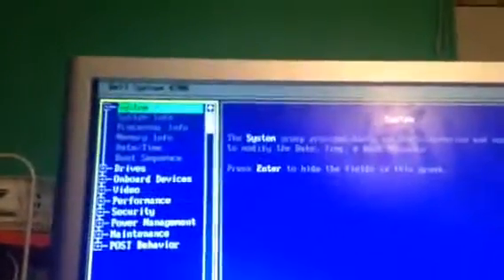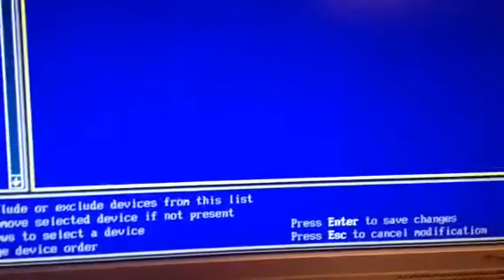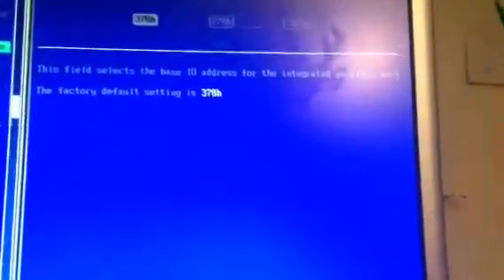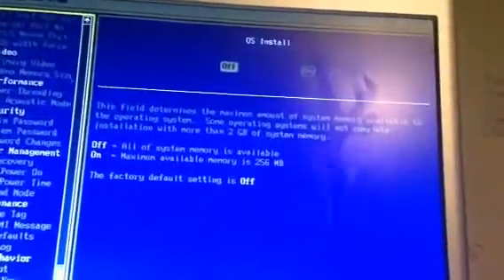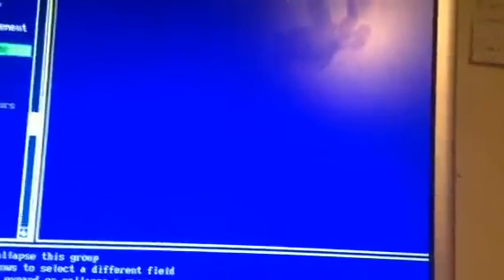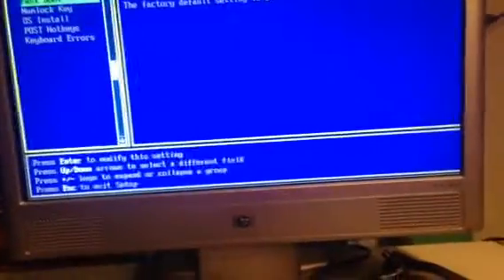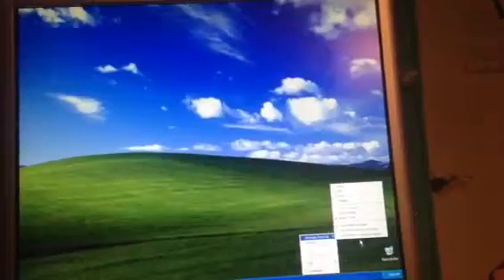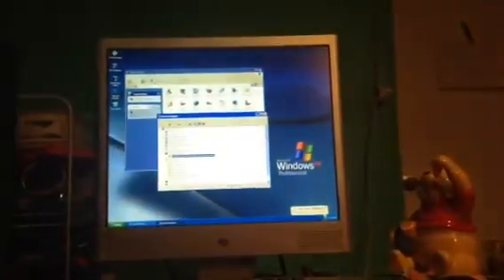Puttering with the Dell Dimension 4700